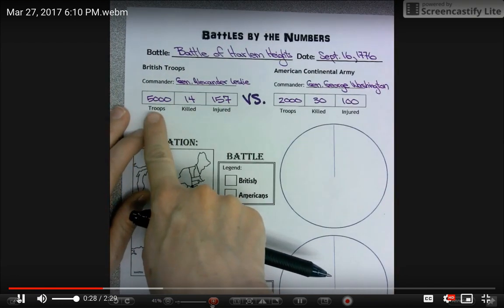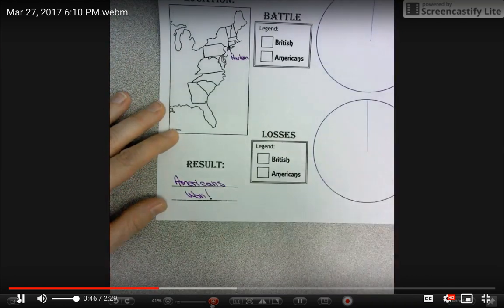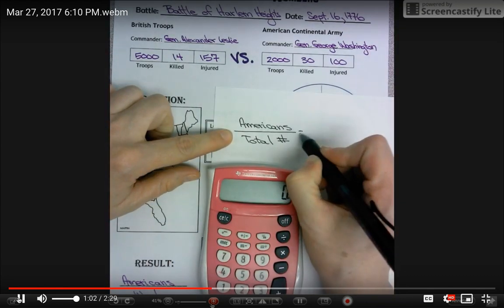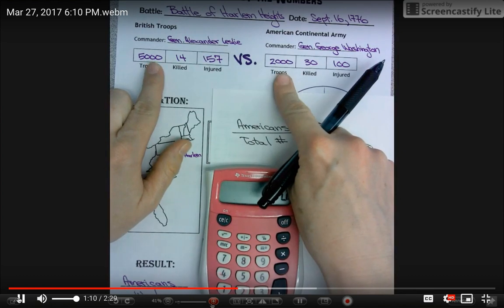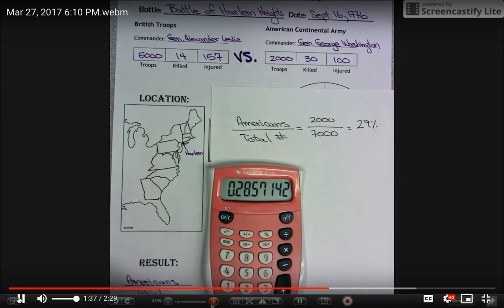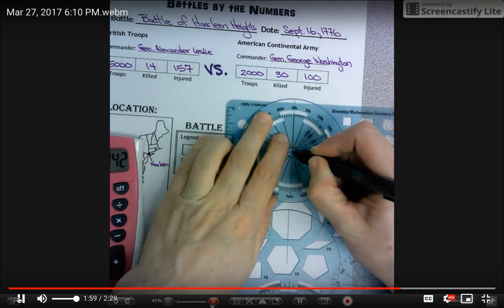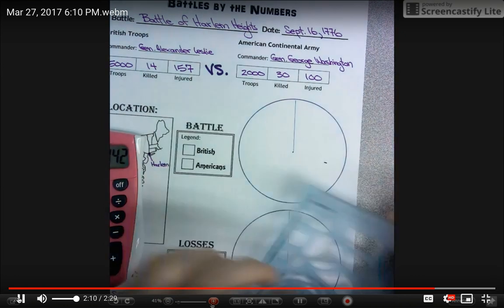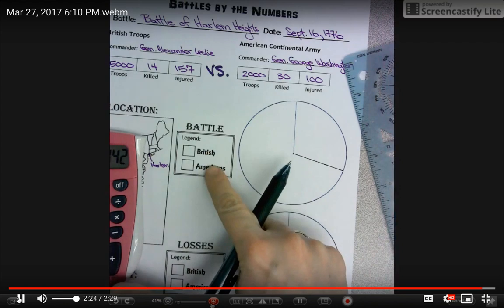Aug 27, 2019 10:37 PM